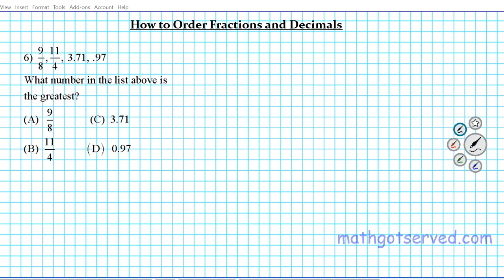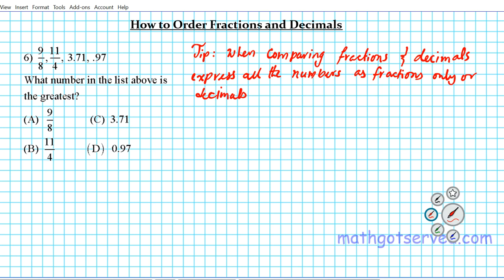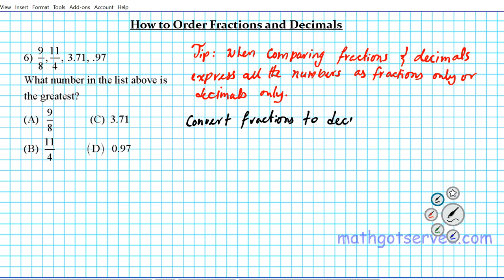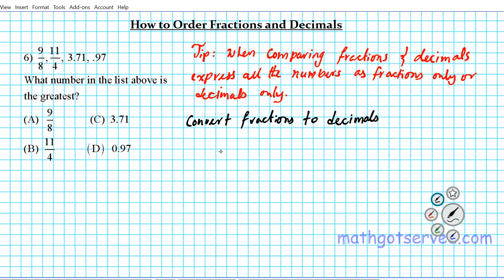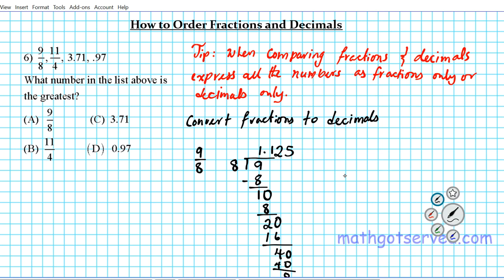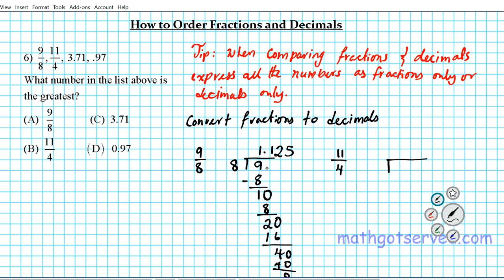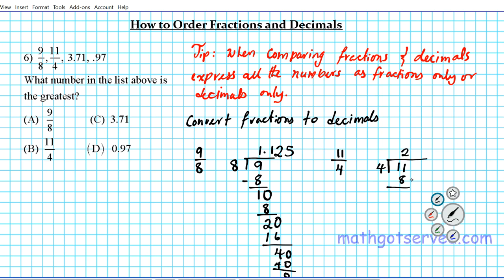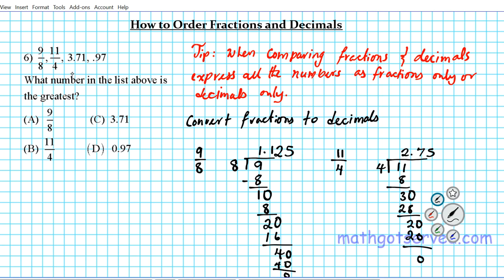Q6 of 20 v2 Arithmetic Learn How to Order Decimals Fractions Percents Mathgotserved Accuplacer leas